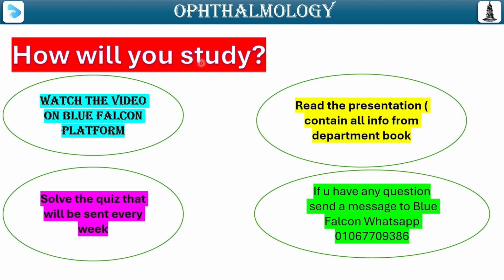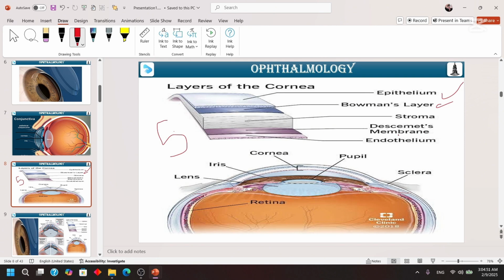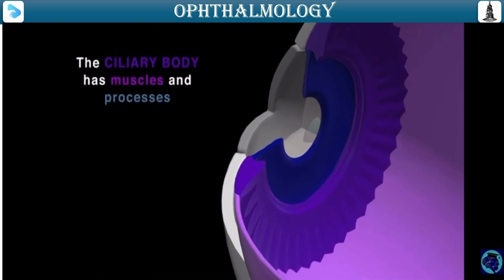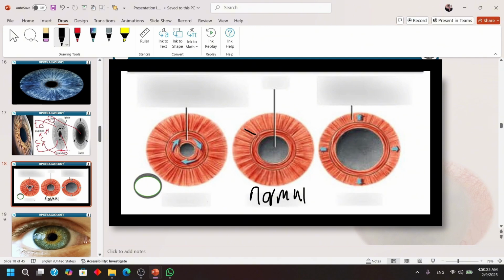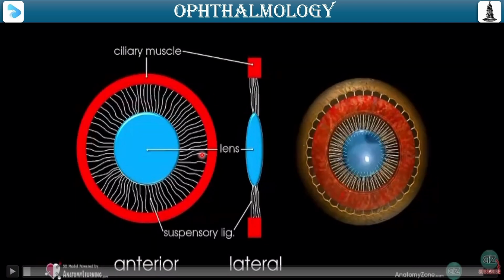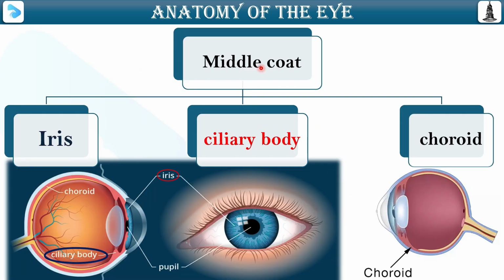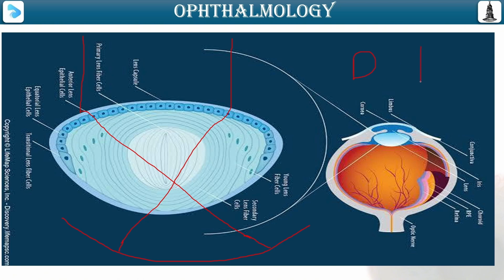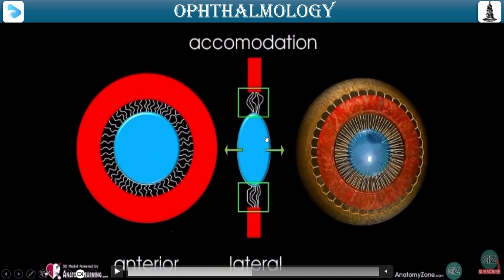Eye Anatomy by Blue Falcon Platform | Part 1